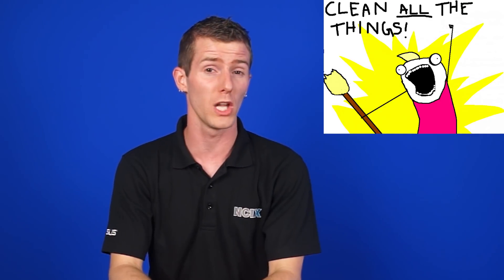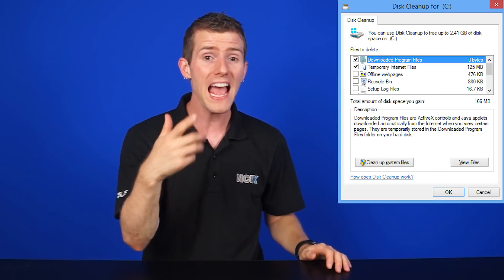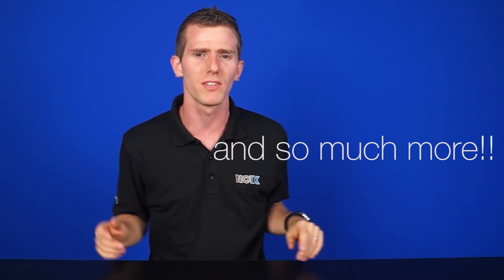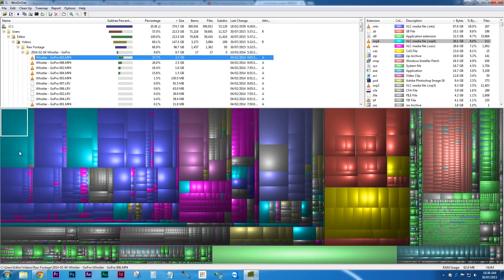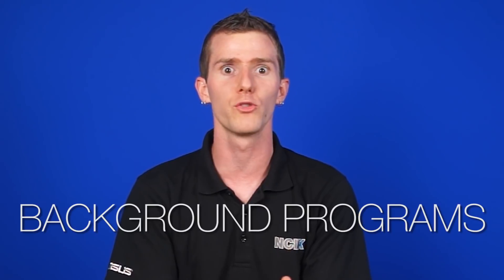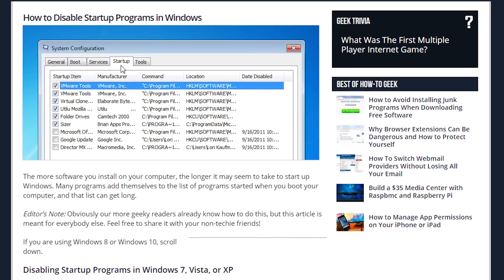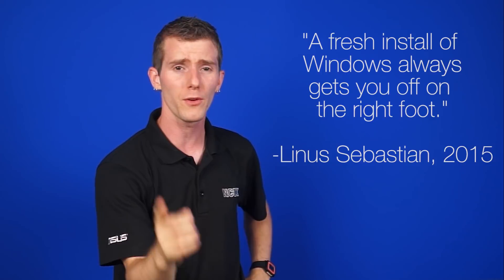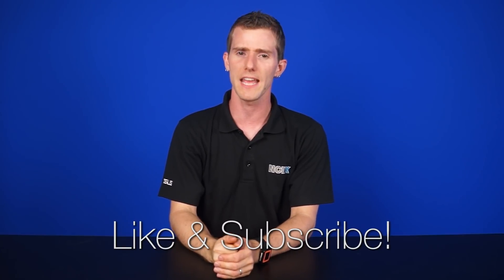How to Refresh and Maintain your PC's performance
Computers, just like cars, bikes, and girlfriends, need regular maintenance in order to perform at their best. Here's some tips to make sure your PC isn't getting clogged up with rubbish/garbage/.temp files.

Episode Credits:
Host: Linus Sebastian
Writer: Riley Murdock
Editor: Barret Murdock